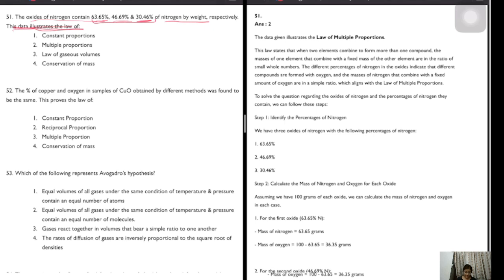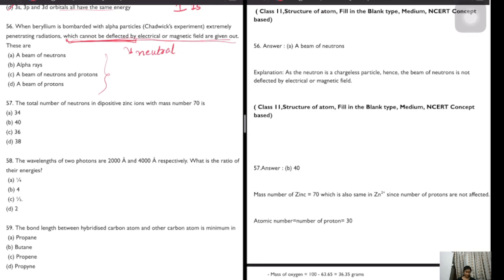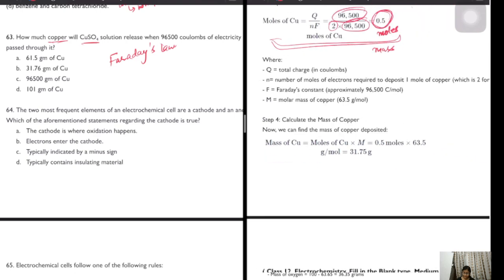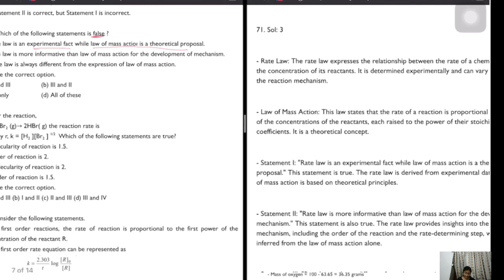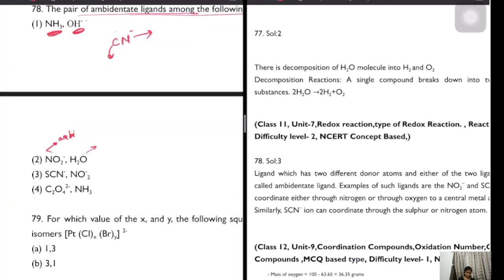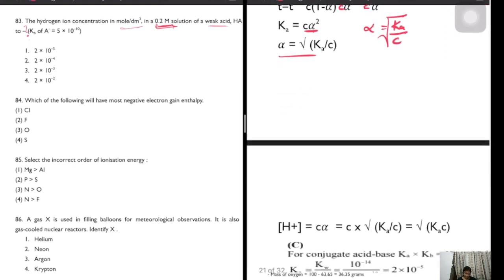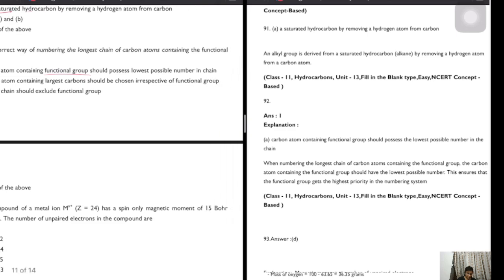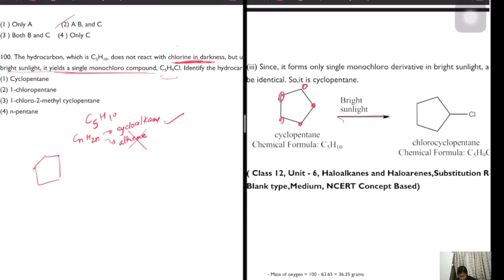Brahmastra Test Series 2025 ❤️| Chemistry Solution | Part Test-21